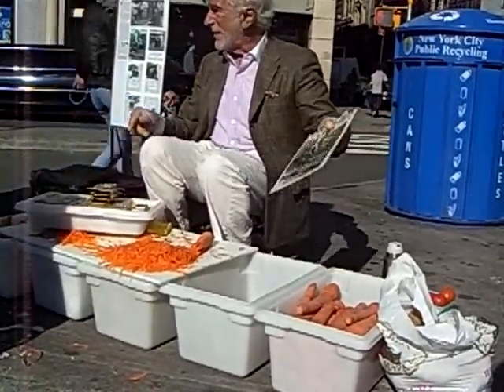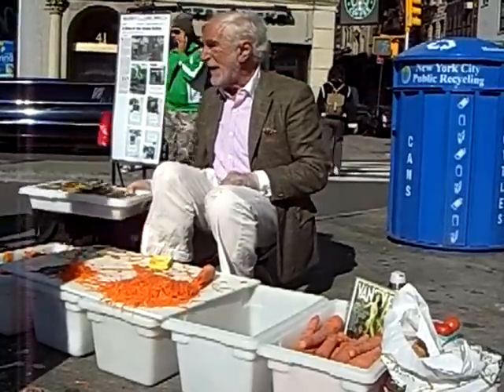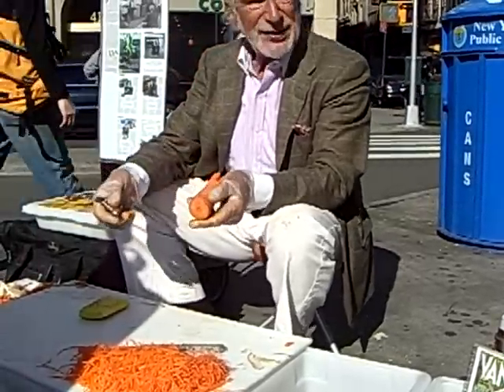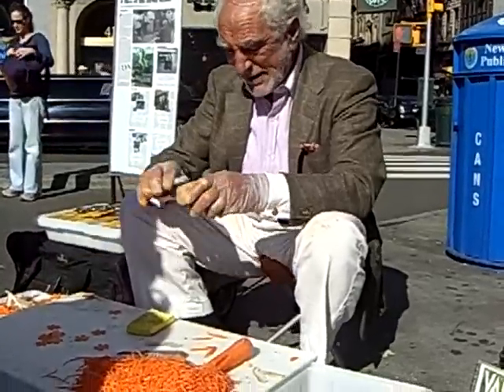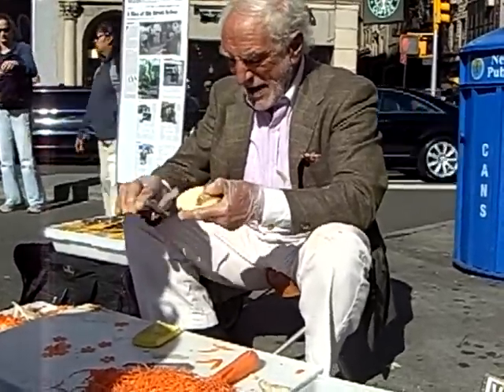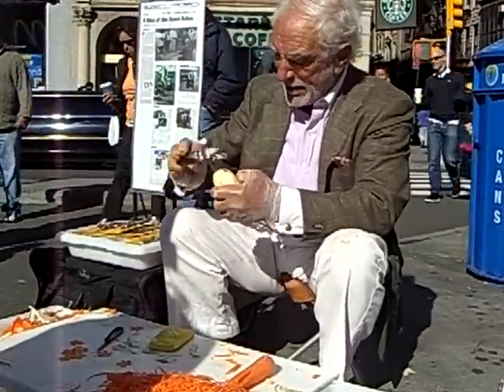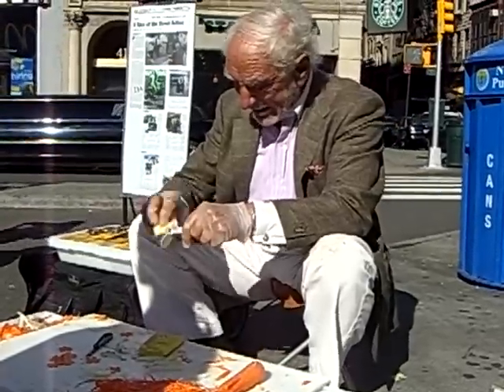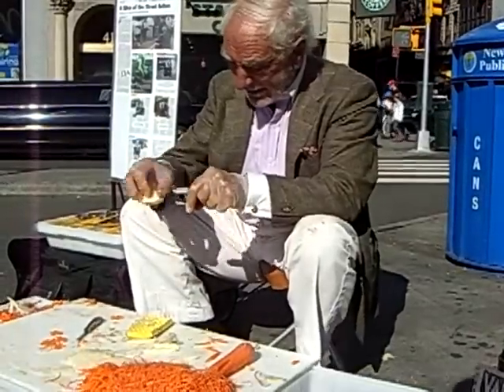R.I.P. Joseph Ades aka The Peeler Man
Joseph Ades, the man who could sell anything -- but especially vegetable peelers -- died February 4, 2009 at the age of 75.

Born in England but with a voice that recalled Australia, Joseph Ades was a legend in New York City. He was featured in the Daily News, Vanity Fair and other publications which he displayed next to the little table where he sold vegetable peelers. The peelers flew out of his hands like magic.